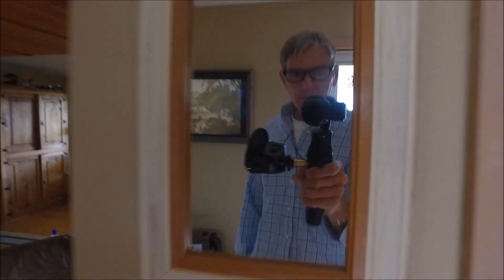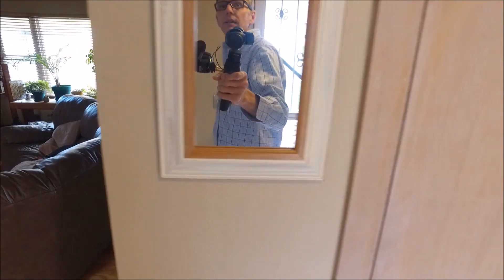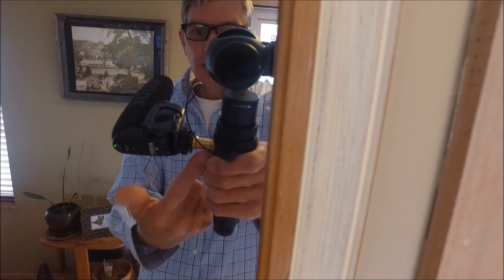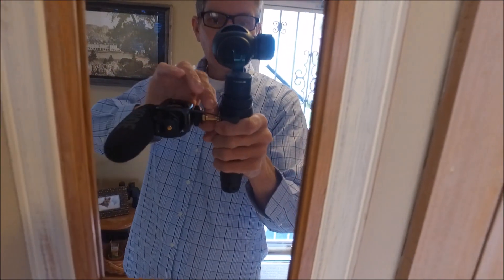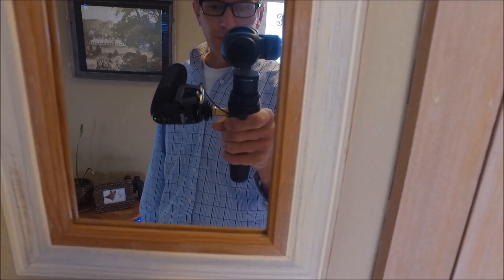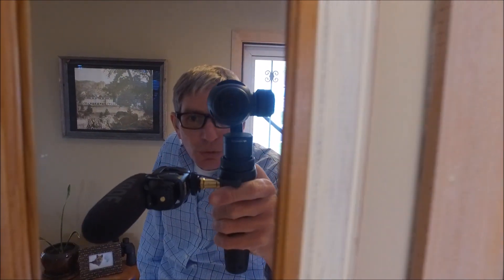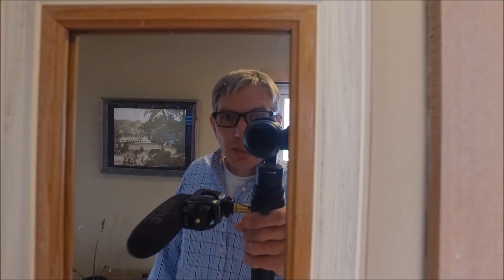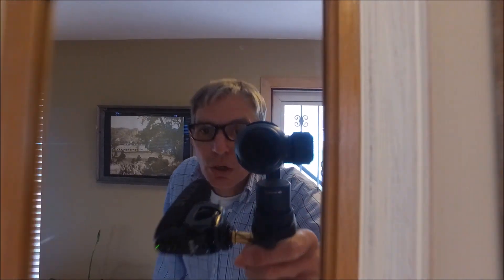How to attach rhode mic to DJI Osmo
just a test.  i used a lightstand threaded thing.
it screws right into the osmo and into the rhode mic.
link to stud mount used
link to rhode mic